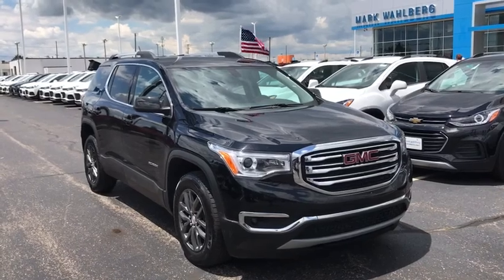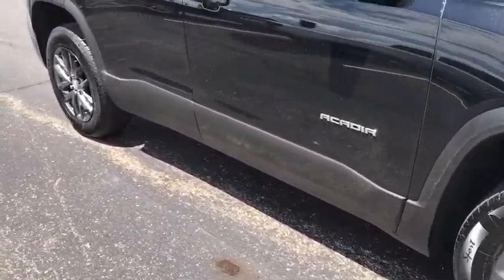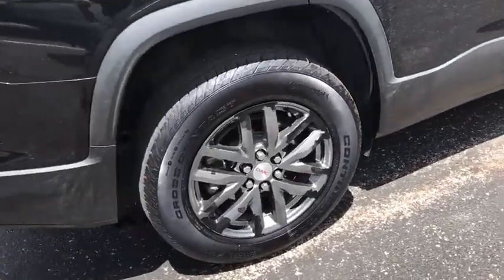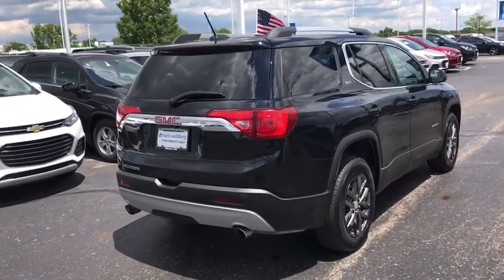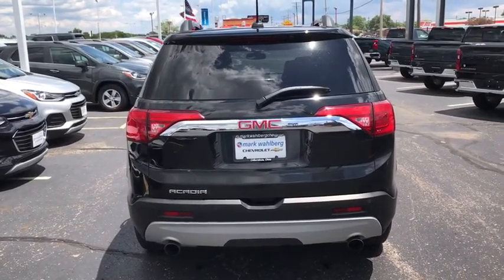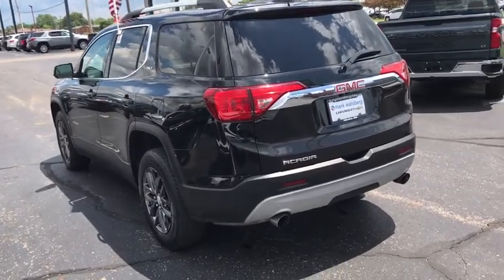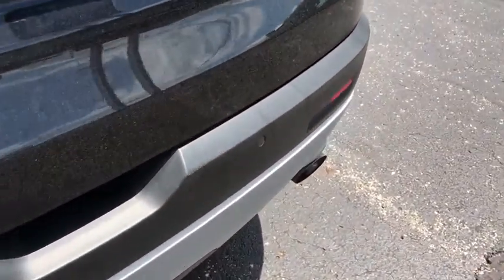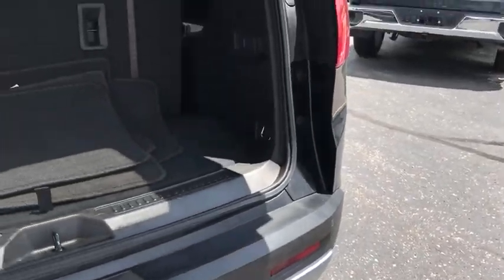2019 GMC Acadia Columbus, London, Springfield, Hilliard, Dublin, OH PCE251958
Ebony Twilight Metallic Used 2019 GMC Acadia available in Columbus, Ohio at Mark Wahlberg Chevrolet. Servicing the London, Springfield, Hilliard, Dublin, OH area.

CARFAX One-Owner. Clean CARFAX. FWD, jet black Leather, Preferred Equipment Group 4SA.brbrbrGMC Acadia 2019 Ebony Twilight Metallic 4D Sport Utility 3.6L V6 SIDIbrbrbrPURE PRICED FOR A QUICK SALE! All vehicles come with a complete safety inspection, full detail, 1 FREE OIL CHANGE, free 100 point inspection, FREE TANK OF GAS with delivery of this vehicle. Price does not include tax, title, and license or dealer fee. Vehicle located at Mark Wahlberg Chevrolet. INTERESTED, BUT NOT READY YET? That is okay... we never want to rush you at Mark Wahlberg Chevrolet. SAVE THIS VEHICLE to your MyAutoTrader. You will be updated of any future price savings and specials. It is real simple... Click SAVE THIS CAR above the main vehicle photo on the right or look for the star. SIGNING UP IS FREE: At the top right corner of this page, LOOK for the MyAutoTrader logo. Click SIGN UP and you are in...YOU CAN THANK US LATER, BY BUYING YOUR NEXT VEHICLE AT MARK WAHLBERG CHEVROLET!